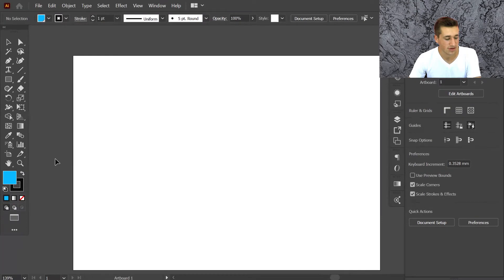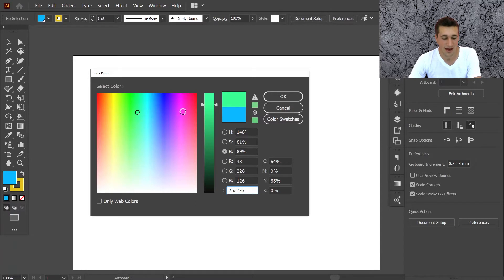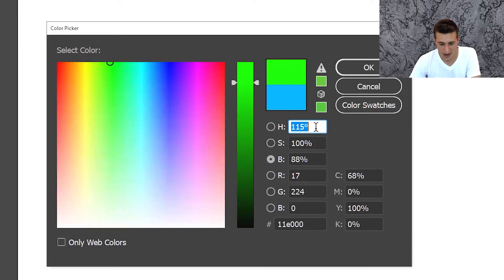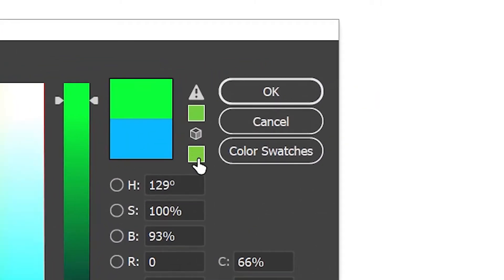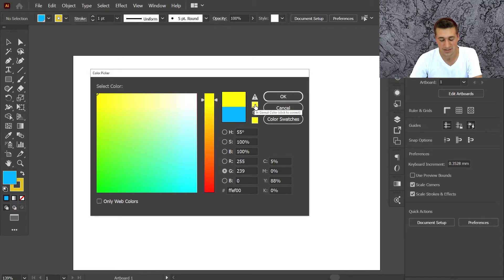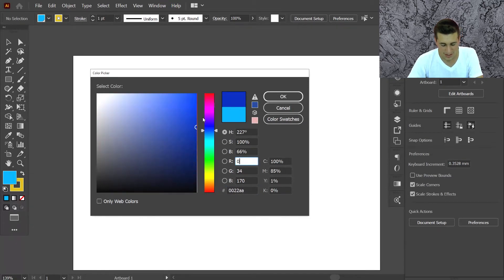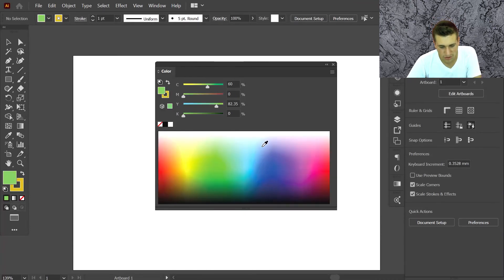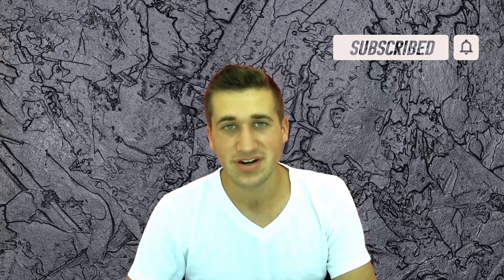MASTER THE COLOR PICKER IN JUST 9 MINUTES!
Master all the options in the color picker in full!
learn all the shortcuts and ways to mix and change colors in the color picker panel.
get to learn the differences between RGB, HSB and CMYK, WEB SAFE COLORS and loads more.
So... let's dive right inside!

THIS IS PART OF A FULL ON FREE GRAPHIC DESIGN COURSE ON ADOBE ILLUSTRATOR RIGHT FROM THE VERY START FOR A COMPLETE BEGINNER, ALL THE WAY TO BECOMING A FULL-ON PROFESIONAL.
THIS COURSE INCLUDES LOADS OF TIPS AND TRICKS FOR ANY GRAPHIC DESIGNER WHETHER A BEGINNER, INTERMEDIATE OR ADVANCED IN ADOBE ILLUSTRATOR AND IN GRAPHIC DESIGN IN GENERAL.
WE GO INTO THE DEPTH OF EVERY TOOL AND FEATURE OF ADOBE ILLUSTRATOR CC. INCLUDING ALL THE OPTIONS AND LOTS OF SHORTCUTS, HANDY TIPS, TRICKS, AND NEW IDEAS.
SO LET'S DIVE IN AND GET STARTED!